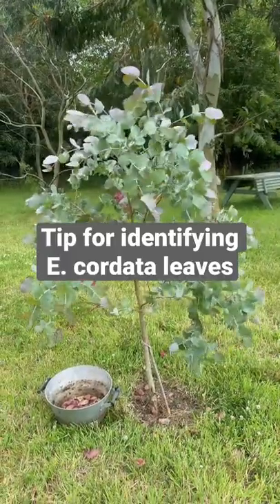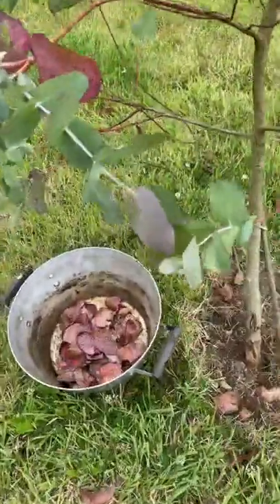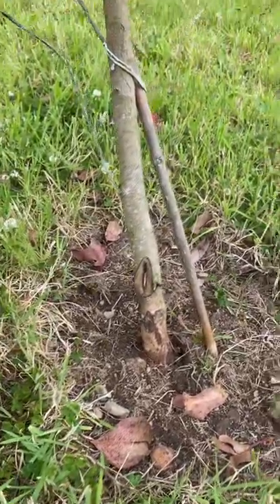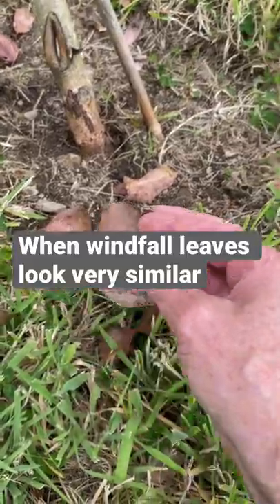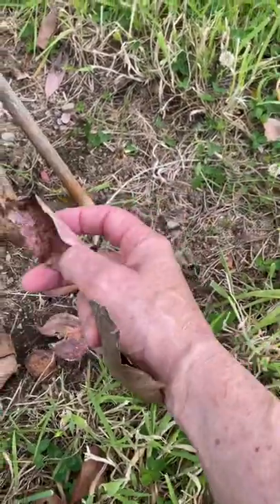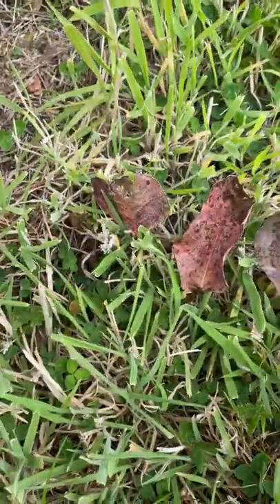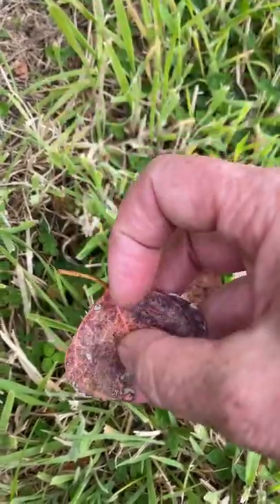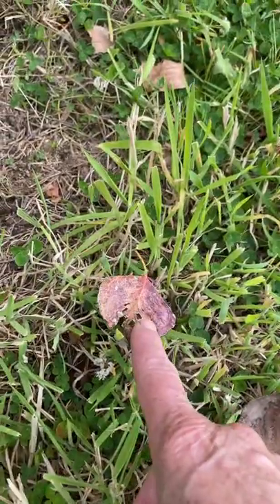Identifying windfall Euca. Cordata leaves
Eucalyptus cordata leaves give fantastic red eco prints on fabric when working in the ‘dirty pot’ without traditional powdered mordants. Here’s my top tip for helping with their identification!